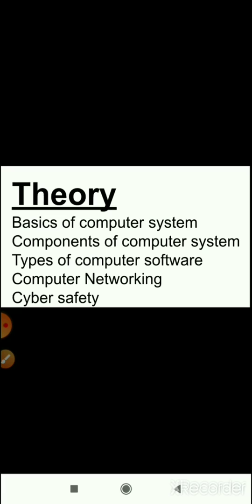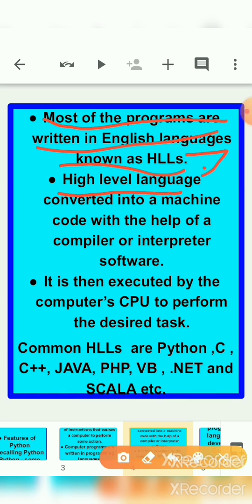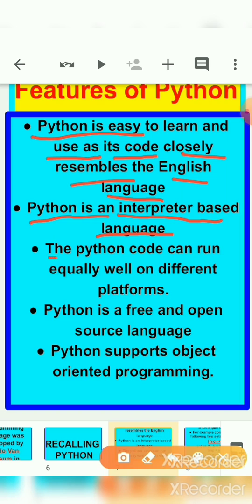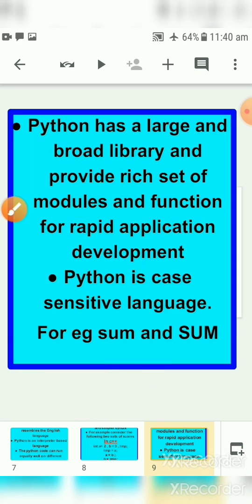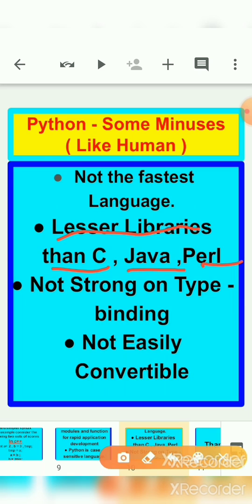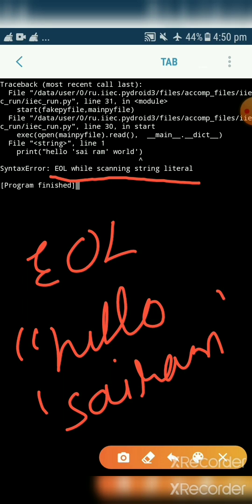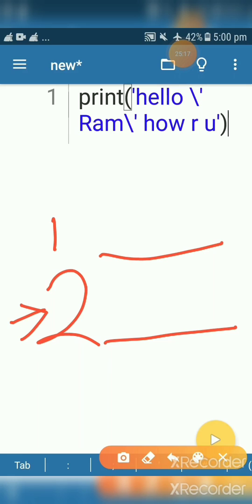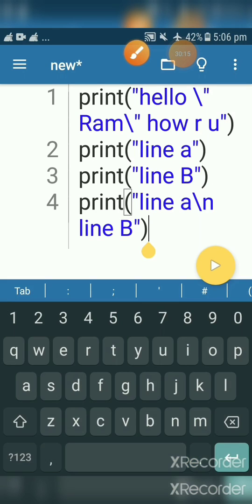class9_computer_chapter13_python_22/01/21